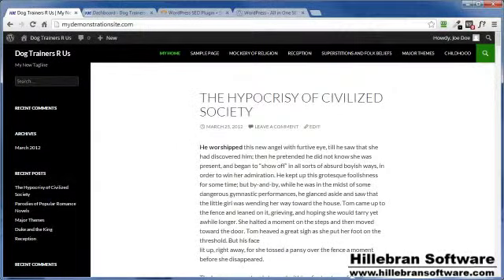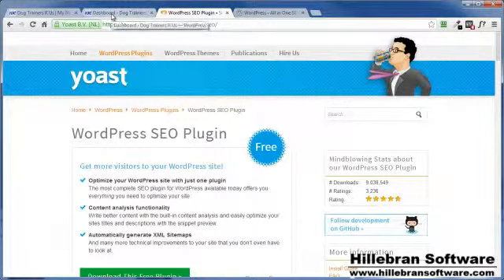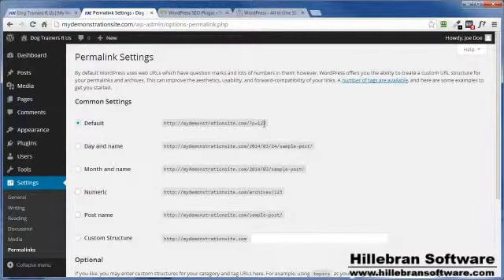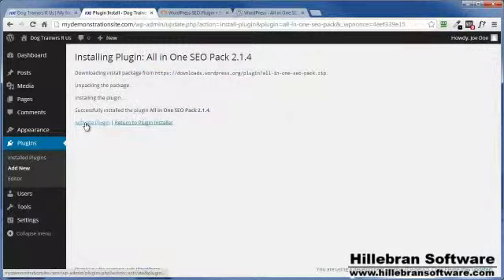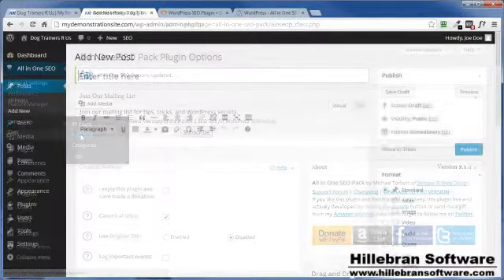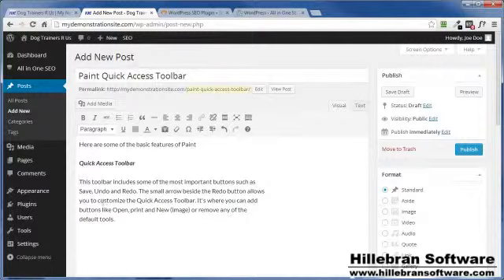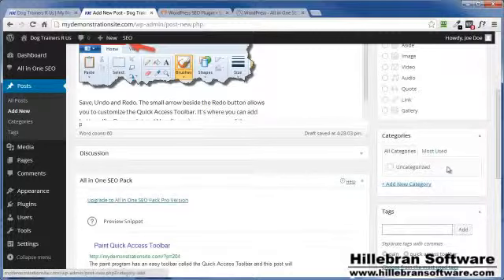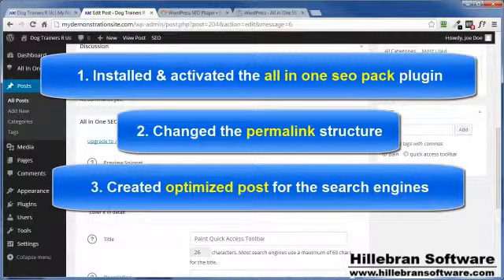Basic WordPress SEO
The most popular SEO plugin, how to configure it.  What permalinks are and how to use them.  How to create a fully optimized WordPress post.